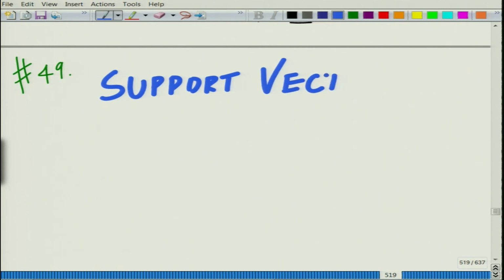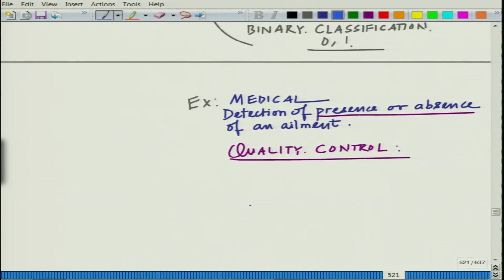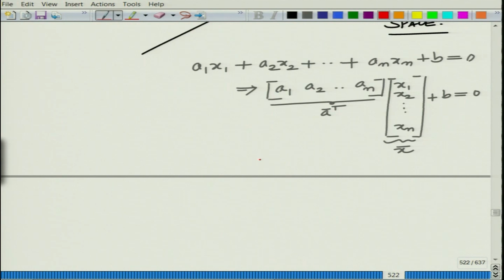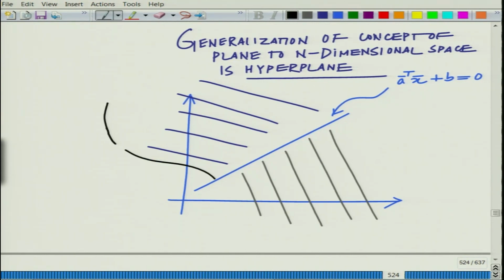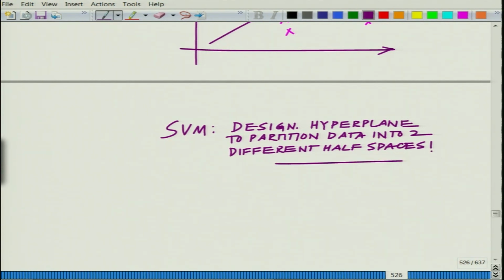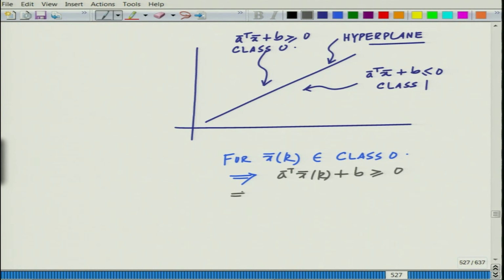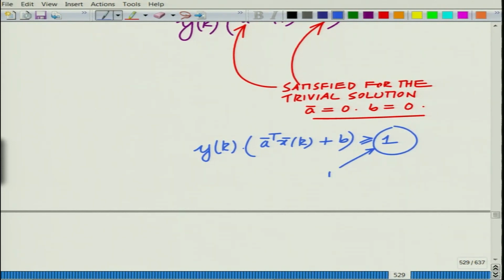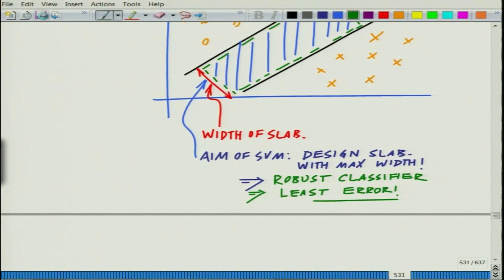Lecture 49 | Applied Linear Algebra | Vector Properties | Prof AK Jagannatham